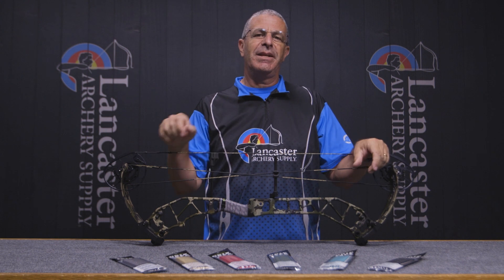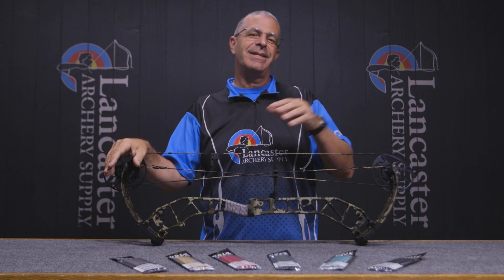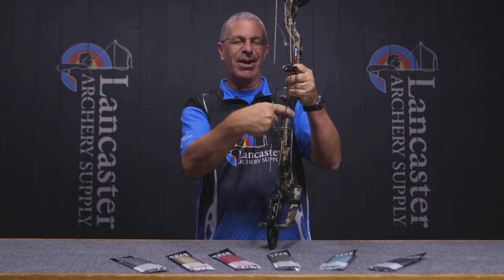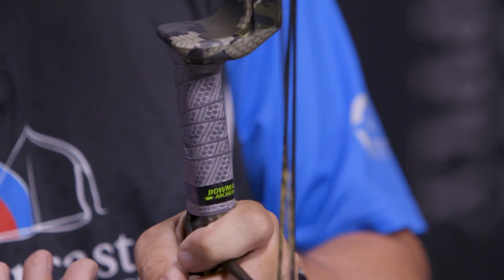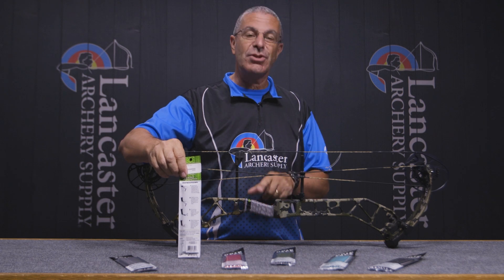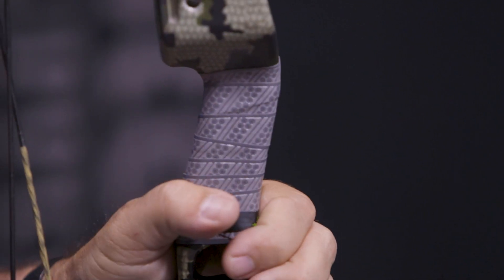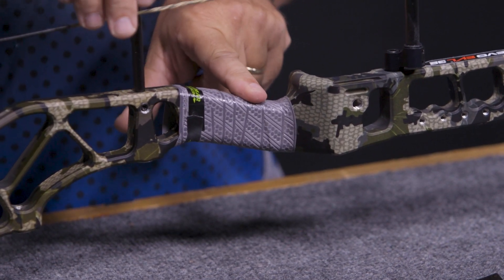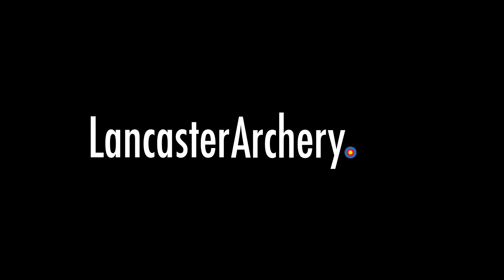Bowmar Grip Tape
If you're looking for a grip tape that helps reduce lateral and vertical hand movement while at full draw, specifically designed for archers, check this out.

A brand-new grip tape introduced by Bowmar Archery in collaboration with Pro Shooter Levi Morgan this summer features a thin and tacky feel, making sure you have a good "feel" for the riser and your hand doesn't slip while shooting in wet conditions or when your hand gets sweaty. Click the link above to learn more.